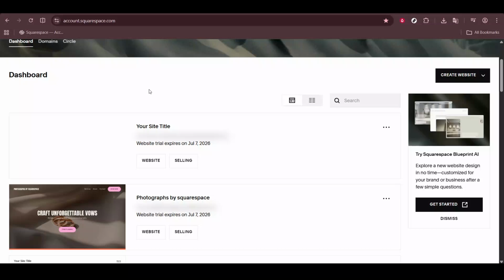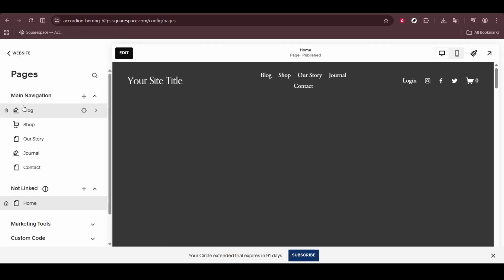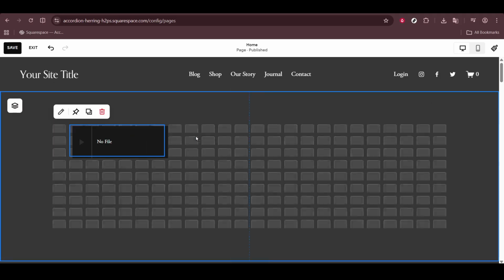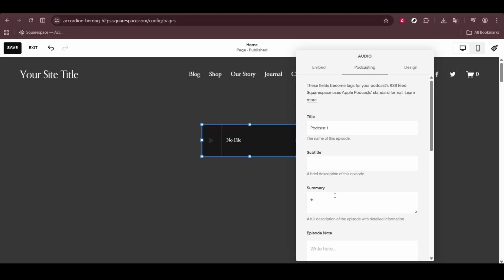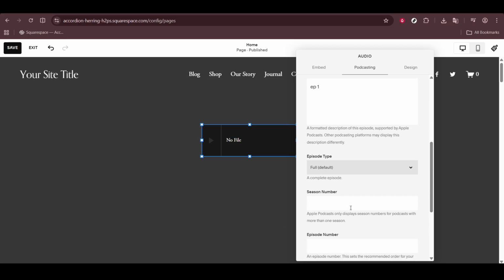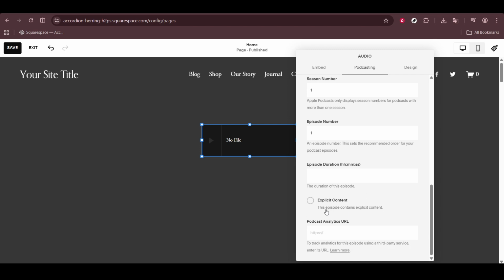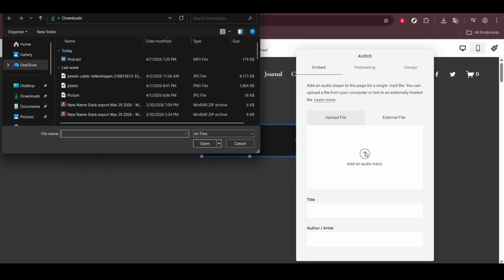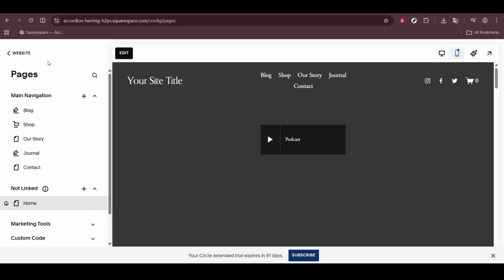How To Post A Podcast Episode On Squarespace [QUICK GUIDE]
How To Post A Podcast Episode On Squarespace